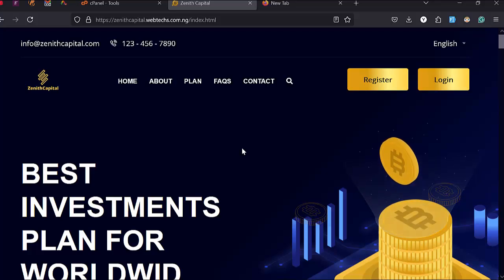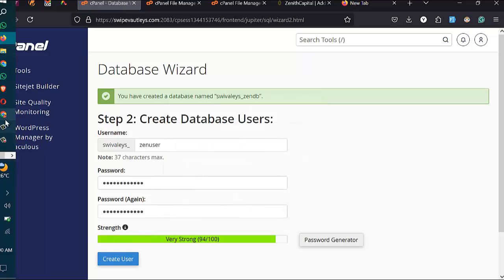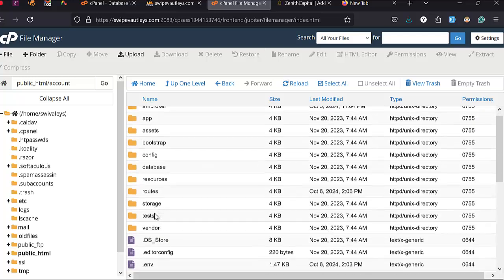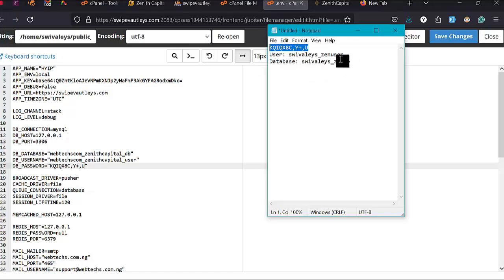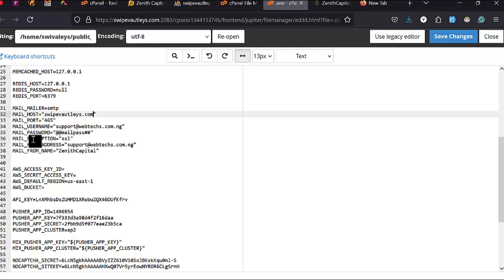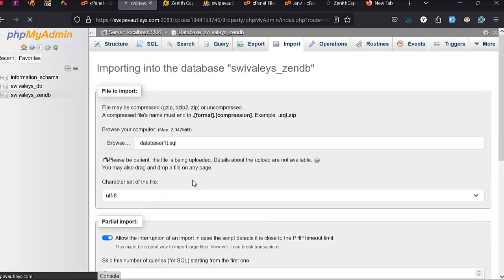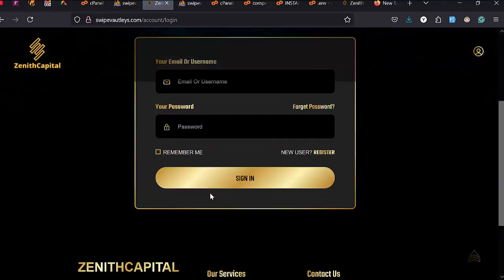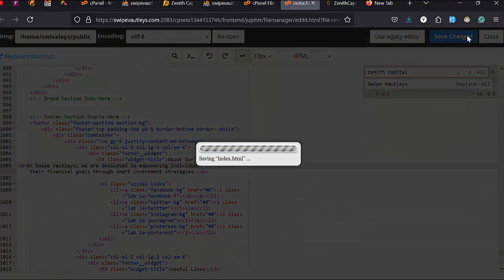How to Set Up a Laravel Investment Broker Website with No Coding Skills | Step-by-Step Guide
Want to launch your own investment broker website using Laravel but have zero coding knowledge? This beginner-friendly tutorial walks you through the full setup—no programming required!

You'll learn how to:
✅ Install a Laravel investment platform script
✅ Set up hosting and a database
✅ Customize basic content and branding
✅ Manage users, deposits, and plans
✅ Launch your investment site with ease

This guide is perfect for entrepreneurs, startup founders, and anyone looking to build a passive income site using Laravel without touching code.

🔧 Tools Used:

* Laravel PHP Script (pre-built)
* cPanel/Web Hosting
* MySQL Database
* Domain & SSL Setup

No coding? No problem. Get your site online fast!